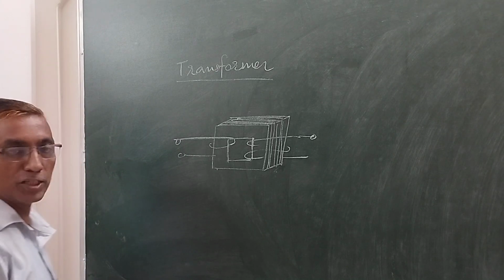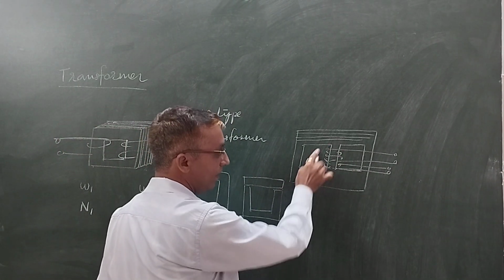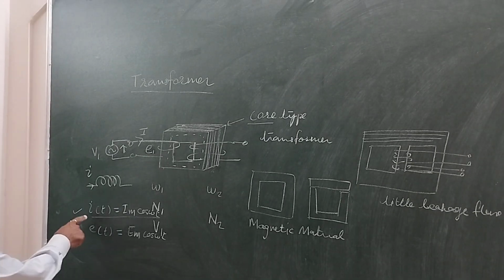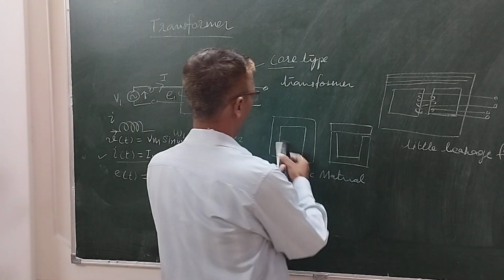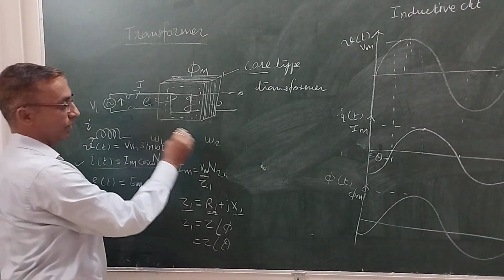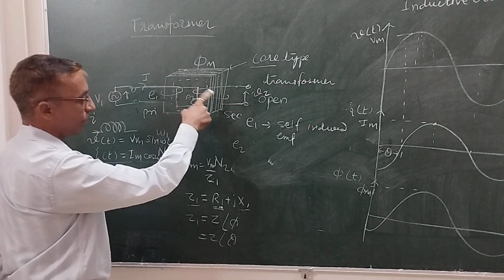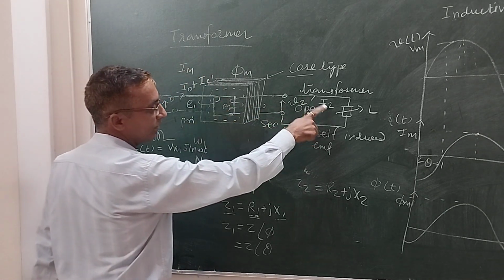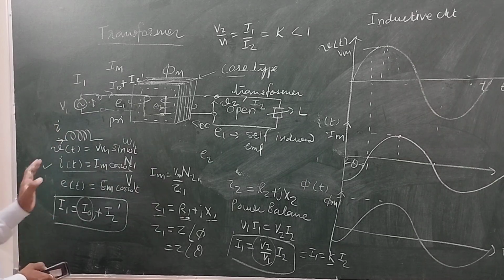Basics of Transformer, Electrical Engineering : Part 1 : Dharmadhikari Sir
creative Teaching by Dharmadhikari sir